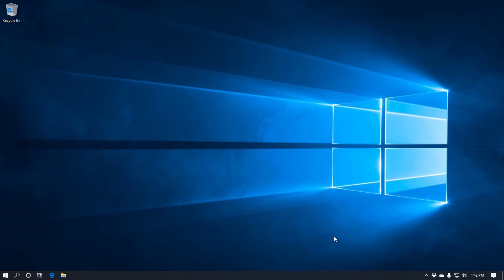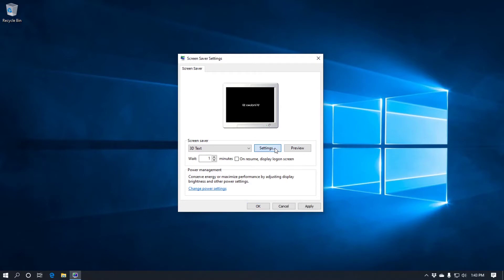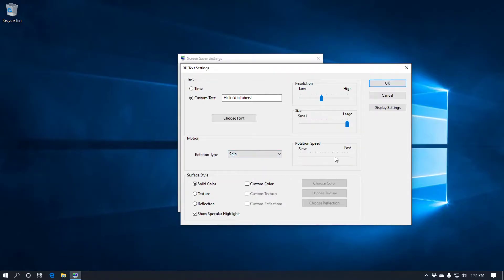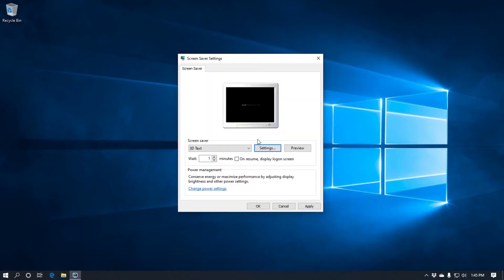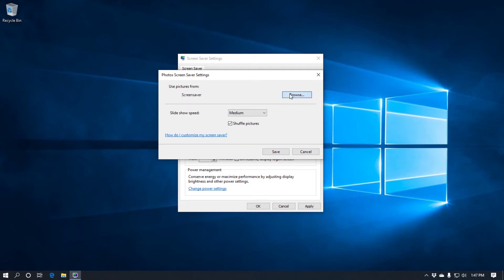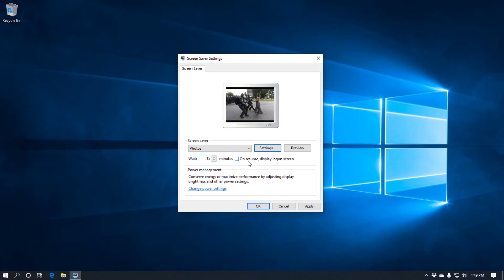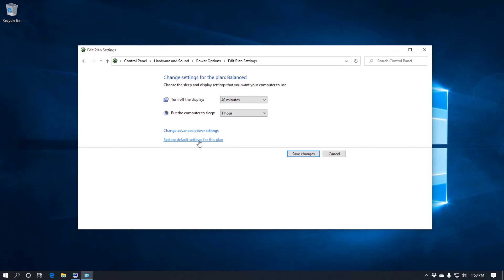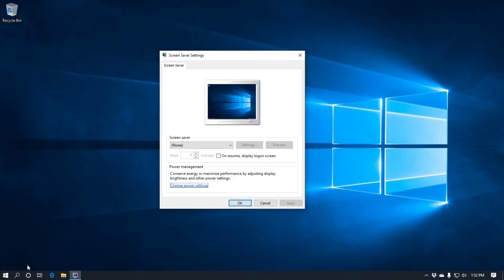Setting Windows 10 Screensaver and a brief look at the Power Options in Windows 10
How to set the screen saver and a very quick look at the Power options in Windows 10.